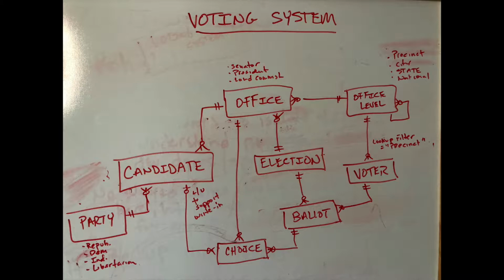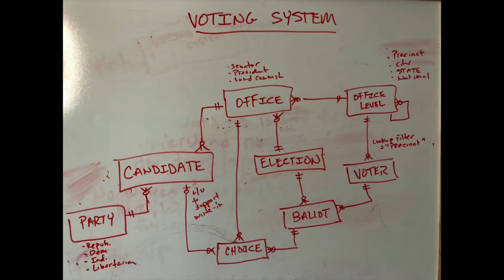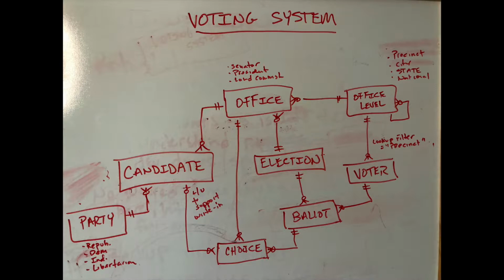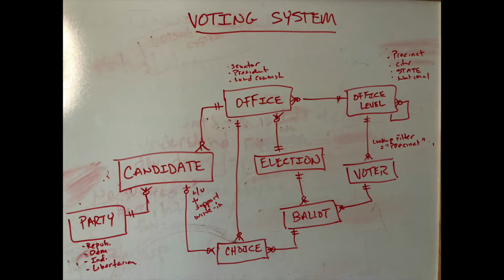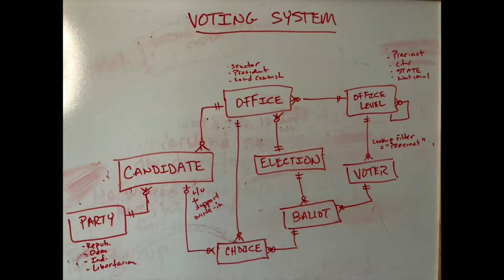CTAPrep 2minDrill datamodel VoterMgmt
Studying for your CTA Oral Review Board? How are your datamodeling skills?  Take this 2 minute drill - actually give yourself 10 minutes - to build a datamodel (object model) for a voter management system.